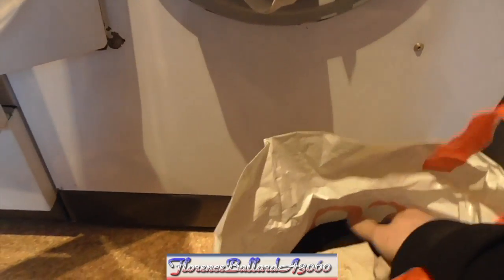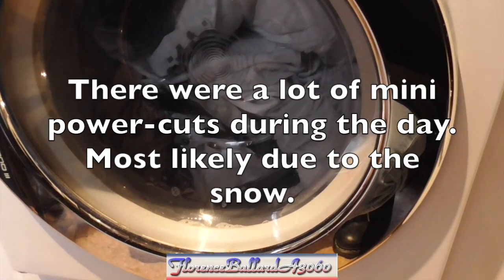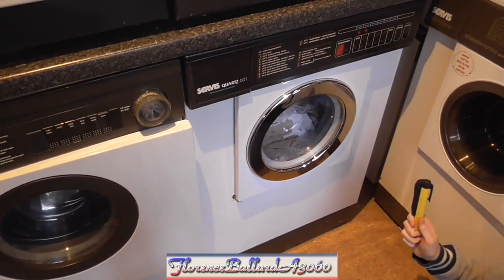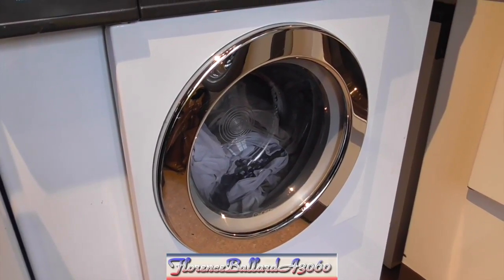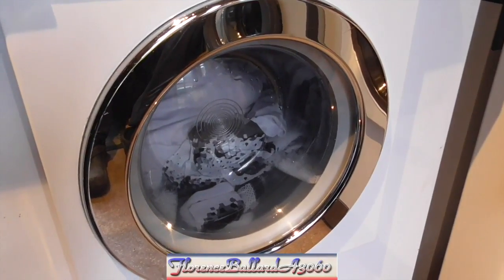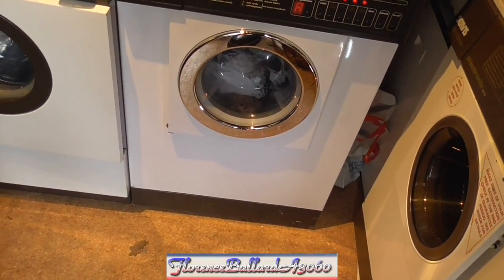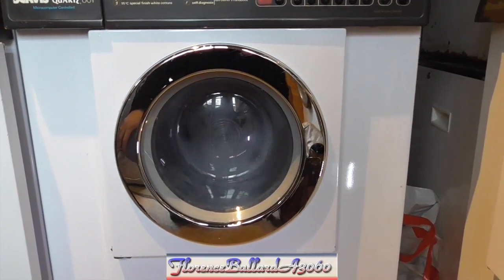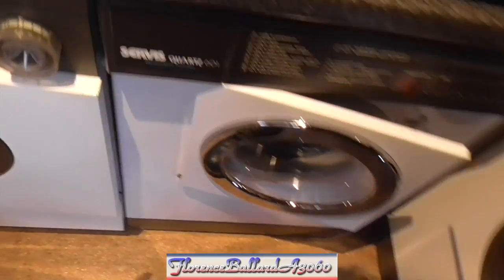The Laundry Centre - Servis Quartz Mk601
ATTENTION ALL VIEWERS: FlorenceBallardA3060 does NOT take any requests for any reason…anyone who comments asking for requests, be aware your request will be declined.

Here is the 1 machine I have been wanting to film and use through all the meetups with Chris I've had! His 1981 Servis Quartz Mk601! Here I wash my Elvis Presley bedding in the machine with Ariel tablets (boy does that smell lovely). What a wonderful machine to use and watch. Due to the incoherent weather that day, we have some mini power cuts, but the machine still continues ok.
THIS is what you call a SERVIS! A true proper British built Wilkinson Servis, not that disgraceful Merloni junk from 1991! Enjoy! :)